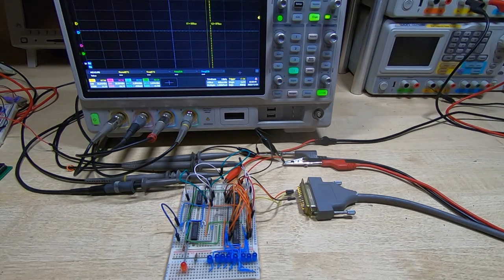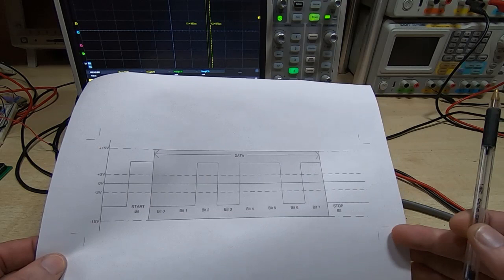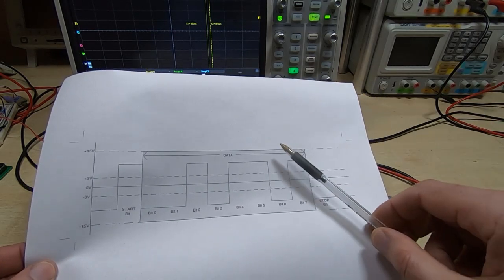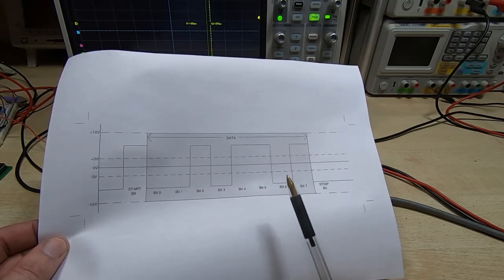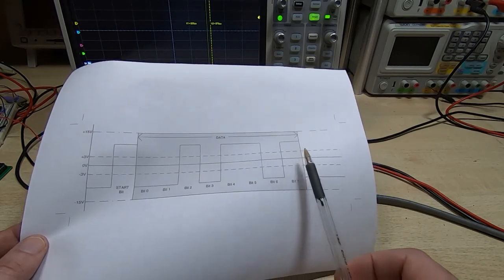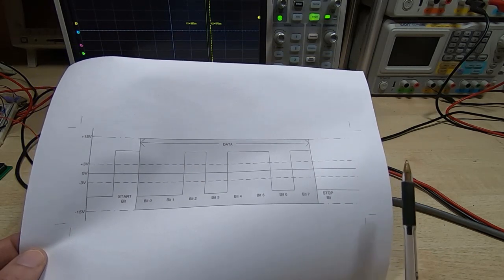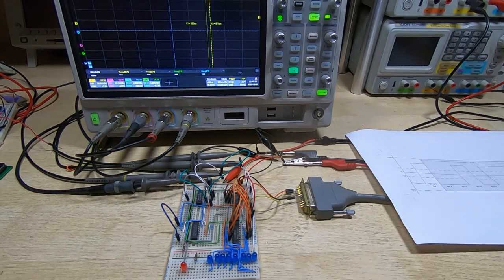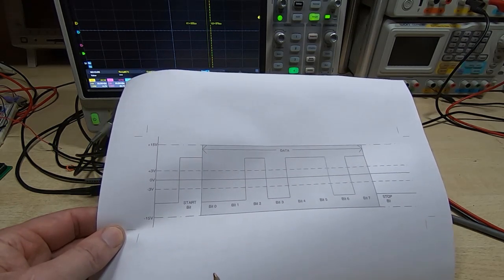Designing A Z80 Computer Part15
In this video I show the RS232  serial communications receiver module prototype for my Z80 computer project.